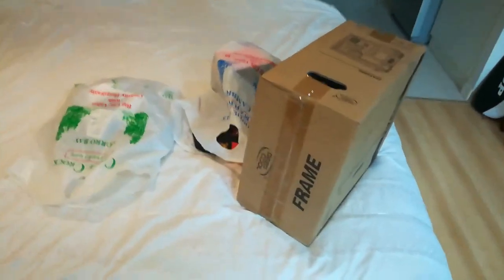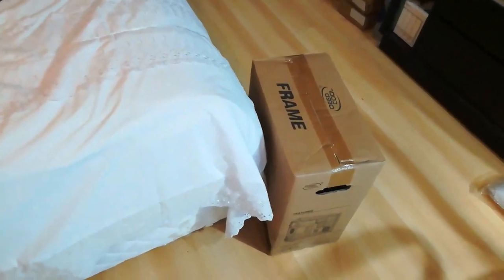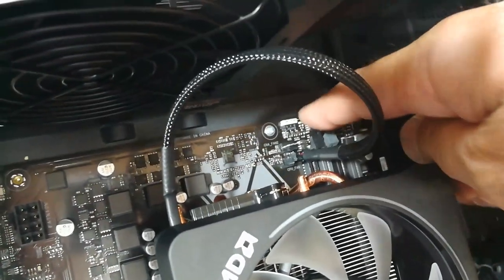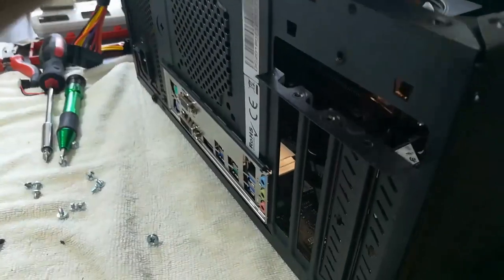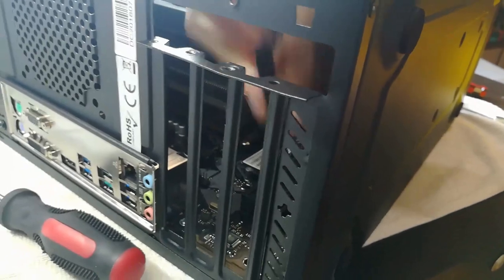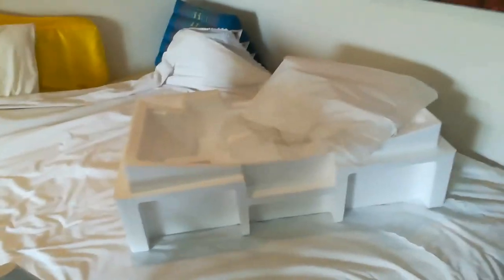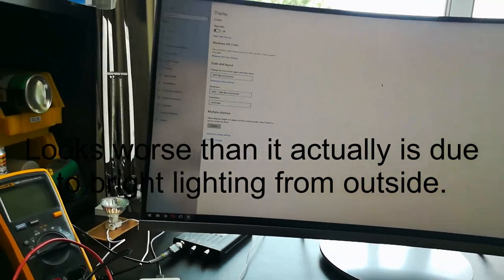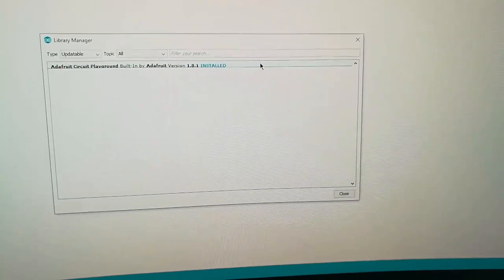Mikey's got a new workstation!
After suffering with a rapidly failing Thinkpad for a year, I built a new workstation to support my Android / Arduino / Atmel software development, 3D object design and printing, circuit board design and video editing.

It's based on the AMD Ryzen 7 2700X CPU @ 3.7 Ghz, a Western Digital Black 256 GB M.2 SSD card and a Samsung 34" Ultrawide display.  A few rants along the way, but the final result is very satisfying, achieving 98th percentile on the PassMark benchmark.  The monitor gives me more than enough pixels to get my tasks done.

Thanks to Christopher at "ExplainingComputers" here on YouTube for giving me the impetus to do this build and look closely at the Ryzen family of CPUs.